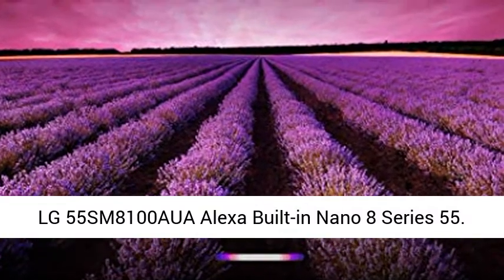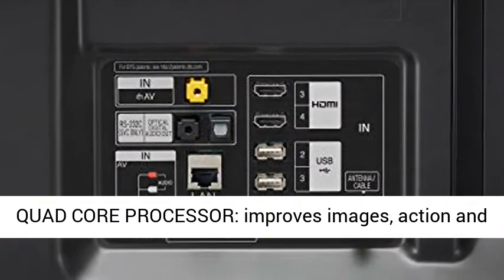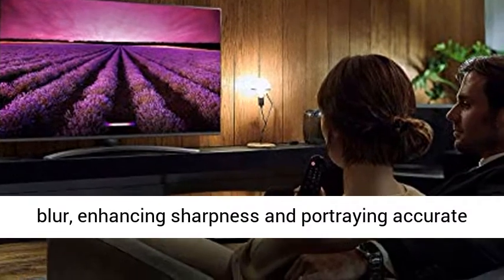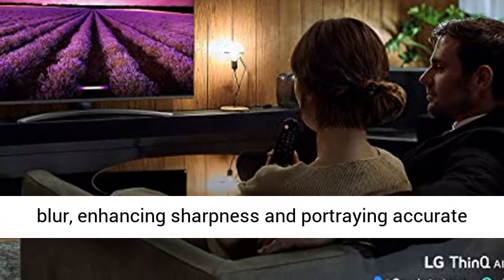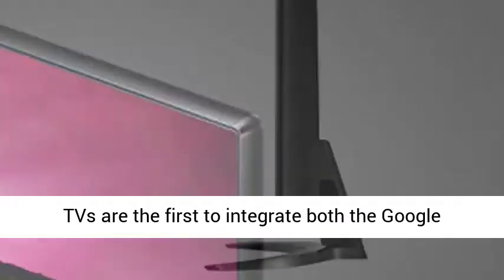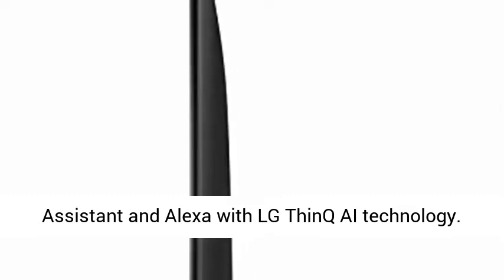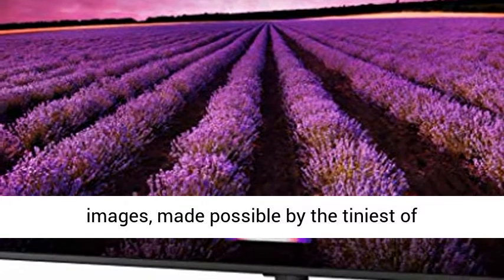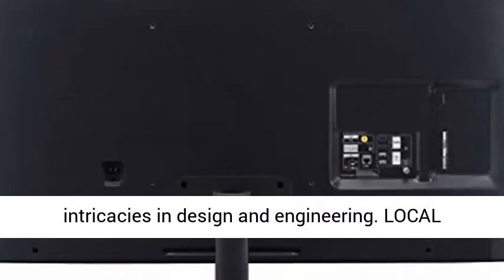LG 55SM8100AUA Alexa Built-in Nano 8 Series 55" 4K Ultra HD Smart LED NanoCell TV (2019)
Click here for the best price:

QUAD CORE PROCESSOR: improves images, action and color, reducing distracing video noise and motion blur, enhancing sharpness and portraying accurate colors.
LG THINQ, ALEXA AND GOOGLE ASSISTANT: LG TVs are the first to integrate both the Google Assistant and Alexa with LG ThinQ AI technology.
NANO COLOR: vibrant color and detailed crisp images, made possible by the tiniest of intricacies in design and engineering.
LOCAL DIMMING: enhanced contrast and black levels with local dimming control across localized zones of the LED TV backlight display.
4K RESOLUTION: images are clear and crisp with 4 times the resolution of full HD 1080p.
AIRPLAY 2: with AirPlay 2 built in, you can effortlessly cast anthing from Apple iPhone or laptop to your LG AI TV.